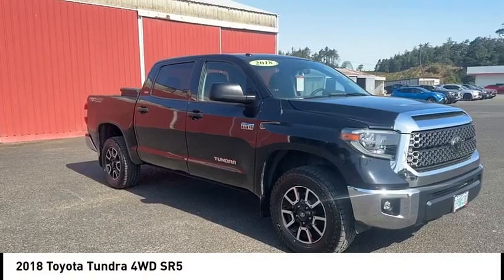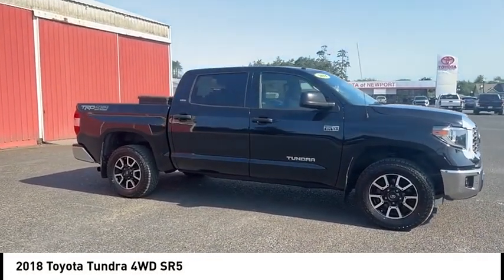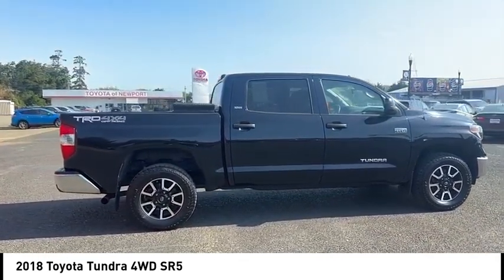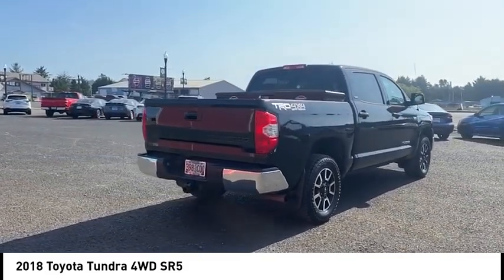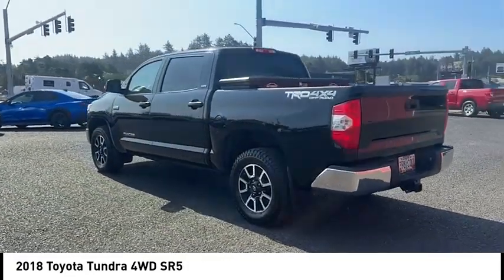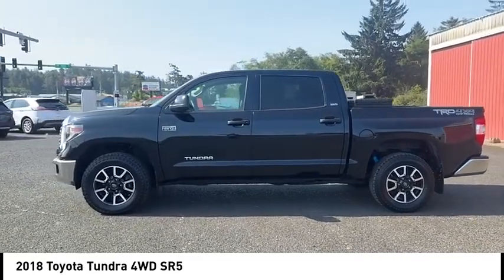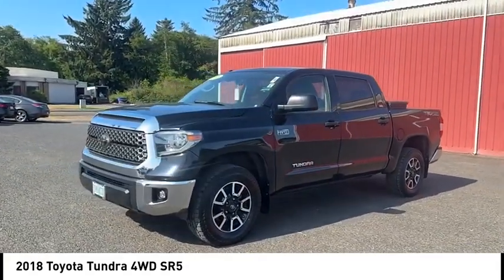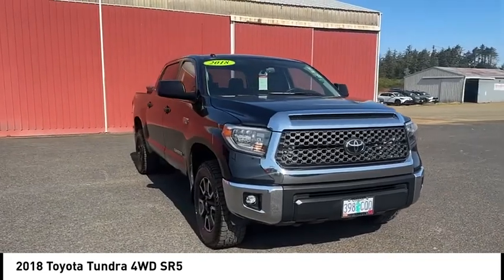2018 Toyota Tundra 4WD Used Black Graphite NEWPORT OREGON PRE_OWNED TOYOTA NEW Tundra 4WD DEALS CUS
2018 Toyota Tundra 4WD SR5 - Stock#: T24409A - VIN#: 5TFDY5F10JX692390

Check out this 2018 Toyota Tundra 4WD.   Black 2018 Toyota Tundra SR5 4WD 6-Speed Automatic Electronic with Overdrive V8 4WD, ABS brakes, Active Cruise Control, Electronic Stability Control, Heated door mirrors, Illuminated entry, Low tire pressure warning, Remote keyless entry, Traction control.Recent Arrival! Odometer is 17949 miles below market average!Awards:* 2018 KBB.com Best Resale Value Awards * 2018 KBB.com 10 Most Awarded Brands Contact the dealership today.